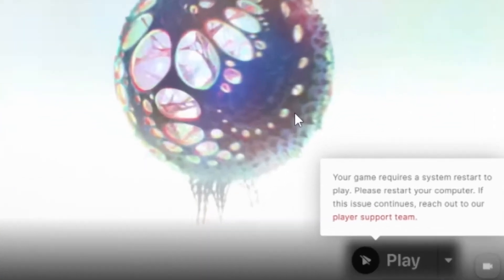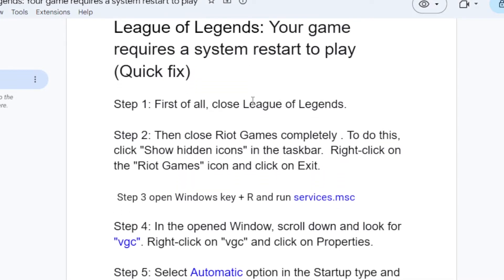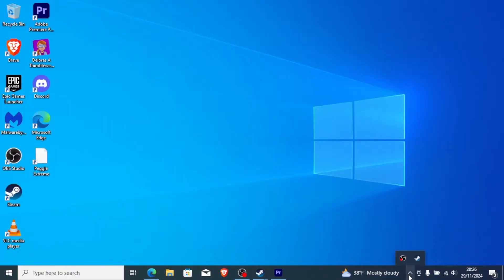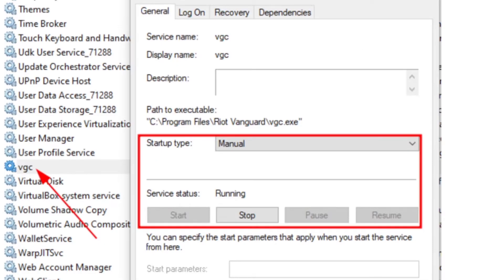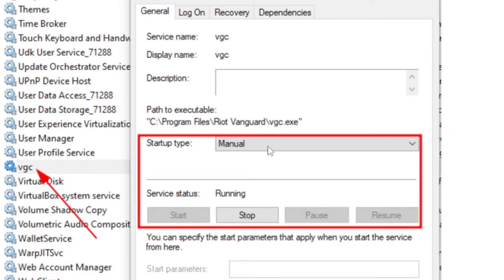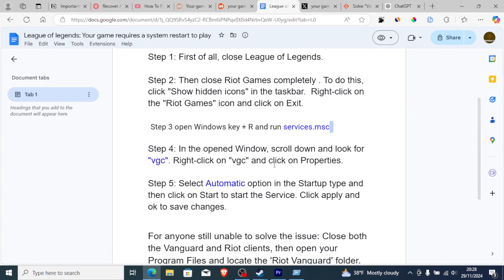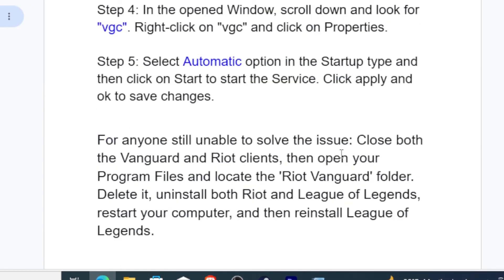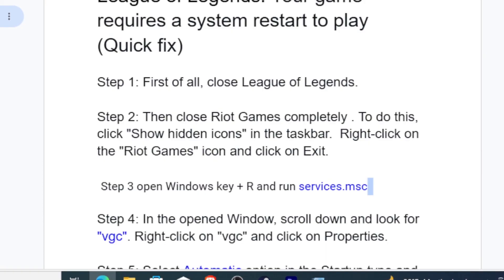League of Legends: Your game requires a system restart to play (Quick fix)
if you get this error message in League of Legends which says Your game requires a system restart to play. Please restart your computer. then in this tutorial, I will guide you on how to fix this problem.